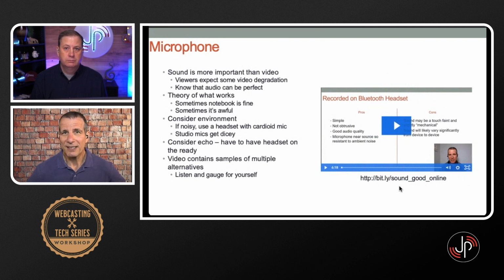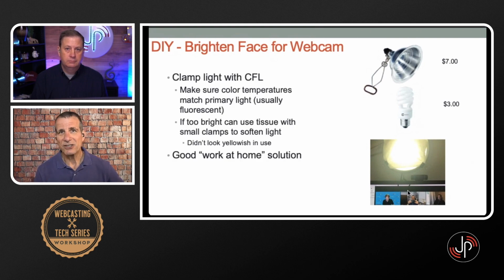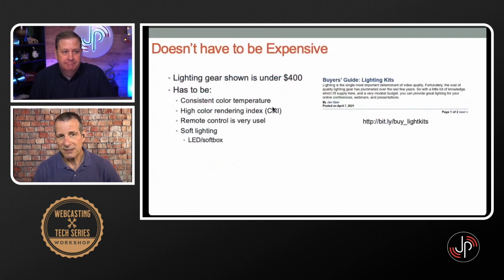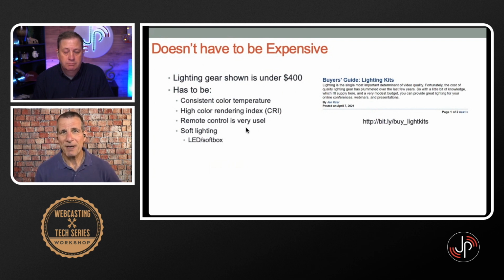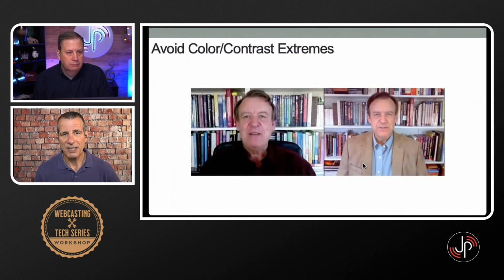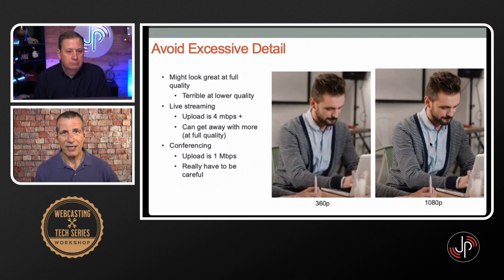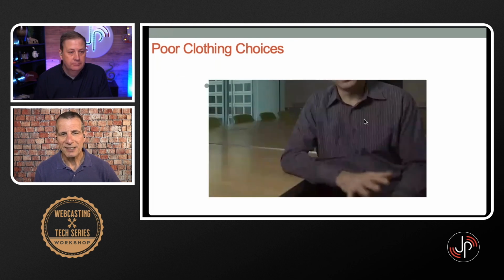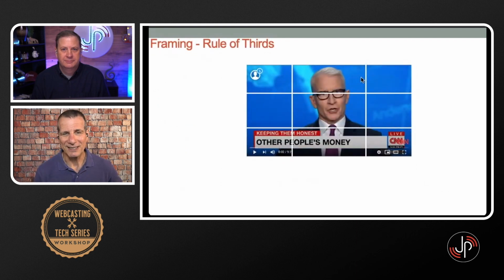6 Ways to Maximize Live Your Streaming Quality & Setup!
Other Links
Jan Ozer’s Presentation in PDF

Show Notes
00:00 Welcome Video
1:00 Start of Interview
4:35 Start of Presentation
5:32 Cameras
7:48 Audio
10:19 Lighting
14:51 Sitting the Scene
19:39 Framing  and Rule of Thirds
21:31 Wrap-up

Link’s Referenced During Talk

Lighting

On Camera Light from Amazon ~$25

Also model that comes with stand.

Webcams
2020 NexiGo